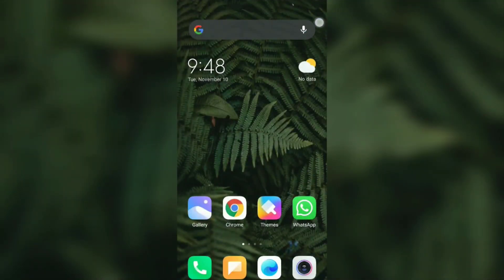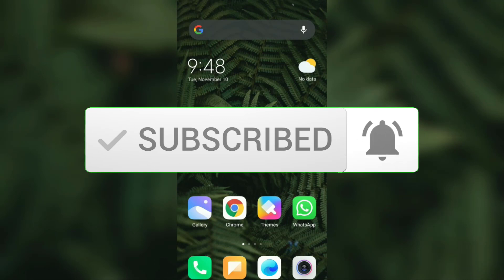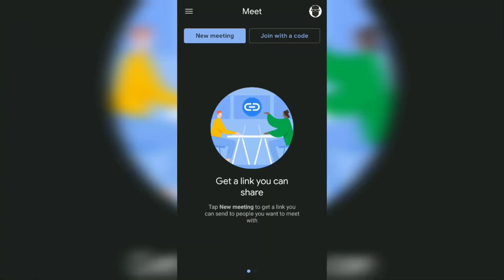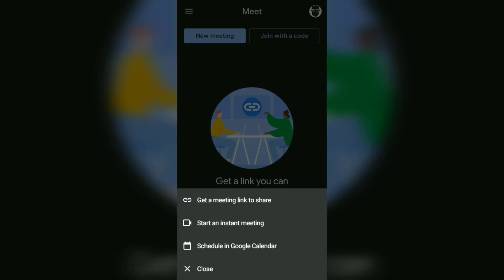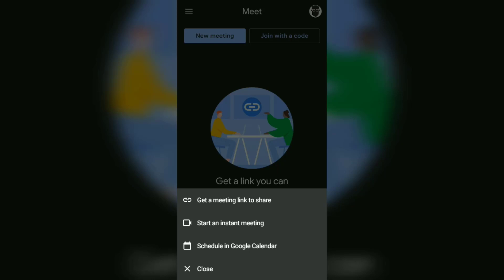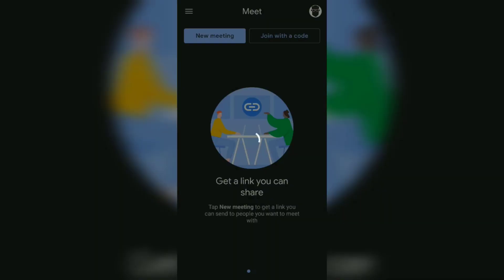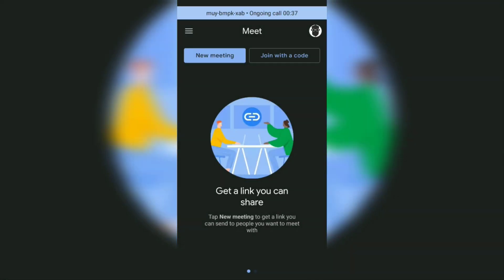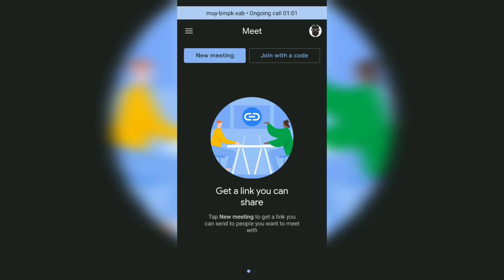How to Create a Google Meet Room using Phone and PC (a Workaround)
How to create a Google Meet room. Before holding a meeting using the Google Meet service, of course, you must know how to create a meeting room on Google Meet first.

How to create a Google Meet breakout room using phone or PC the tutorial is the same.

There are three options that you should choose when creating a Google Meet meeting room. The three options are:

1. Get a meeting link to share. Use this option to create a Google Meet invitation code or link to share with students or anyone who will join the meeting.

2. Start an instant meeting. This option is what you use to create a Google Meet room. You will immediately be taken to the meeting room where there is an invitation link.

3. Schedule in Google Calender. Use this last option to create a Google Meet link for a future meeting. Unfortunately, you have to install the Google Calendar app first before you can use it.